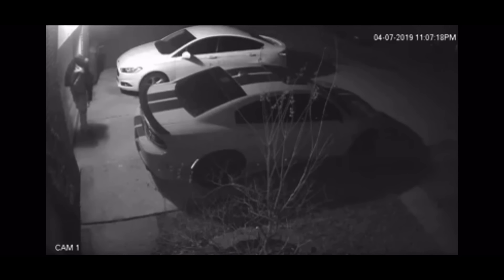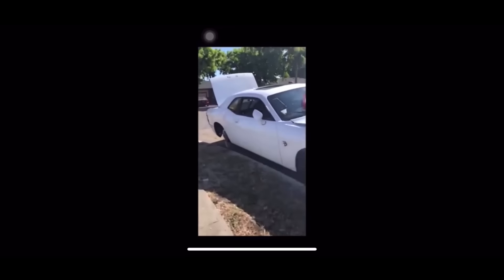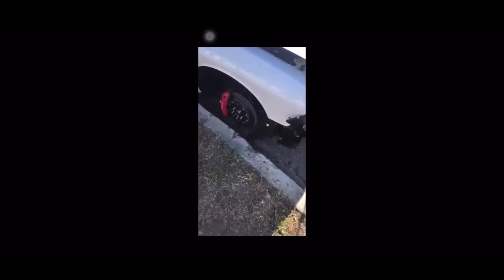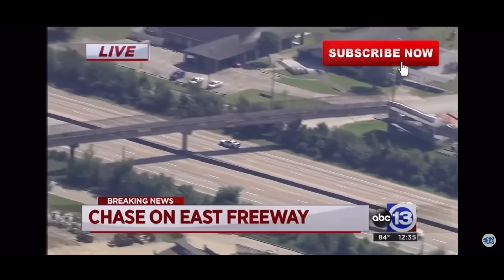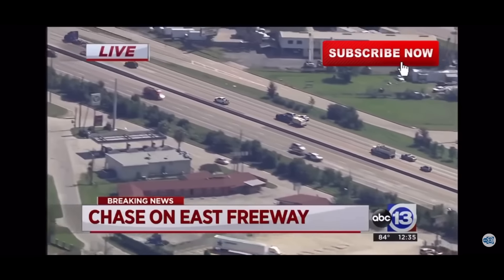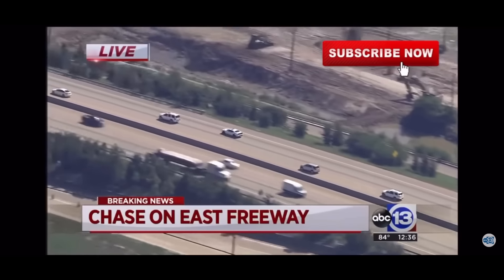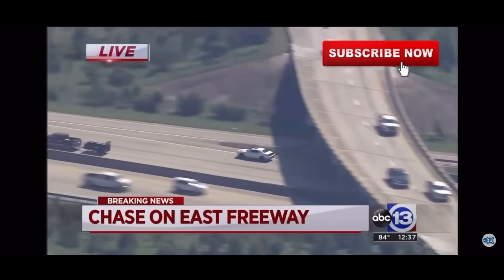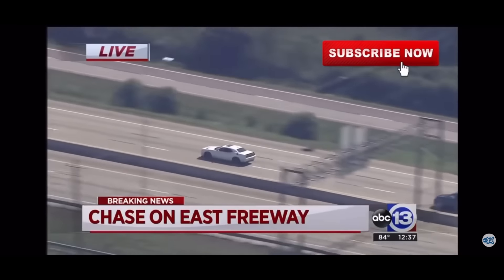Car Thieves are stealing Mopars like hot cakes | Protect your vehicle